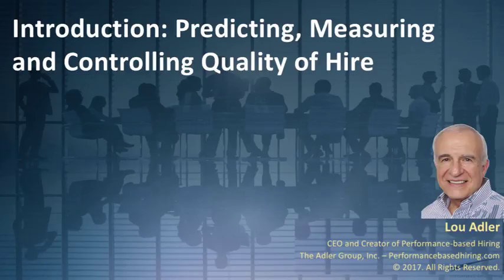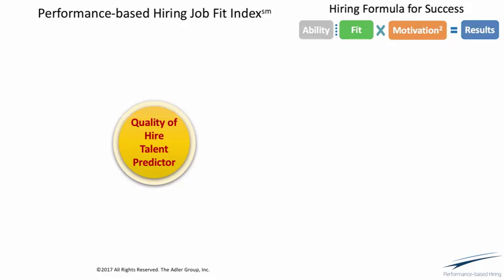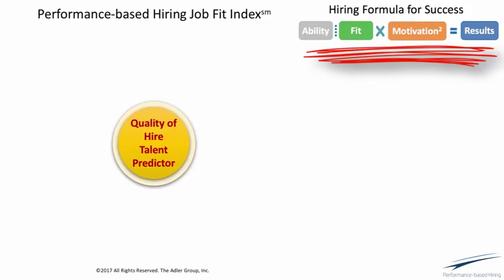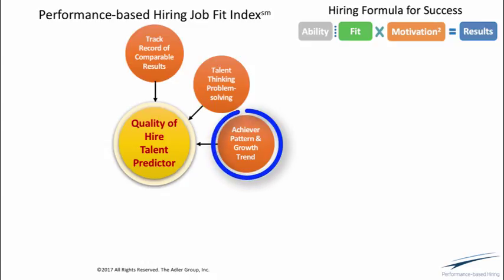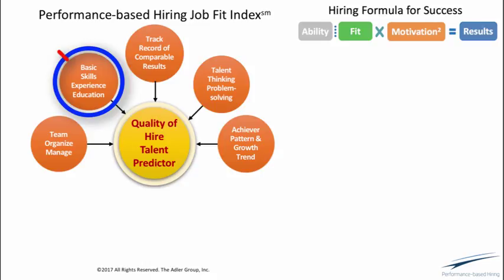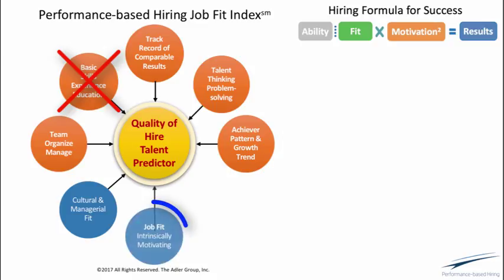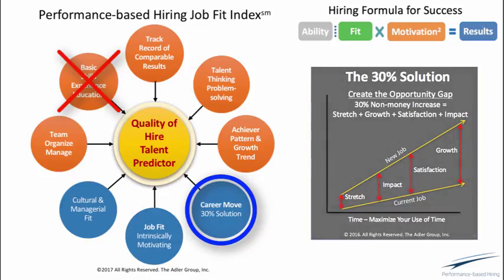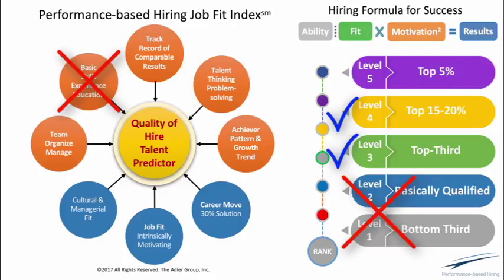How to Use the Performance-based Hiring Quality of Hire Predictor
In this short video Lou Adler demonstrates how to use Performance-based Hiring to measure and predict Quality of Hire using his Quality of Hire Talent Scorecard. As Lou says, "If you can't measure quality of hire before the hire, you can't improve it after the hire." You'll agree after watching this powerful video. It will change how you hire people, especially when you discover the factors that accurately predict on-the-job success.